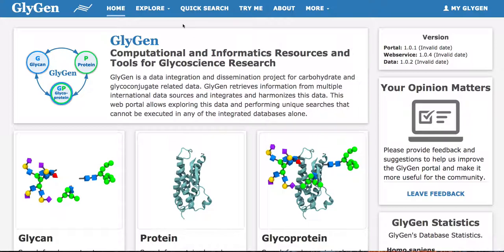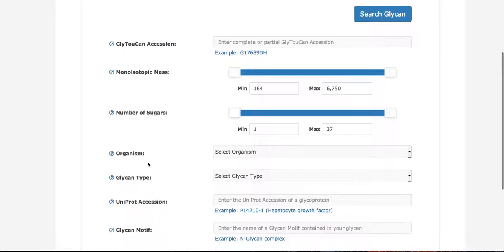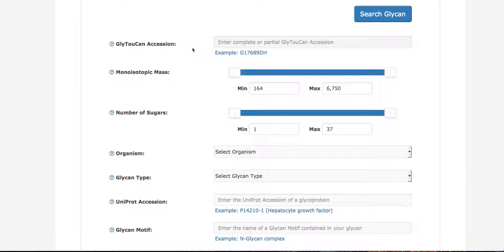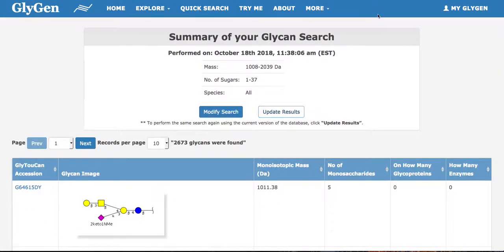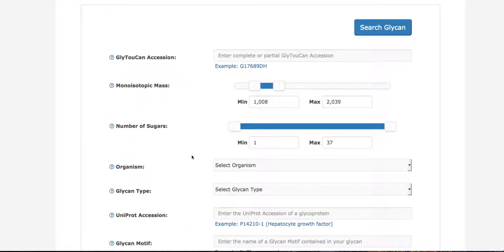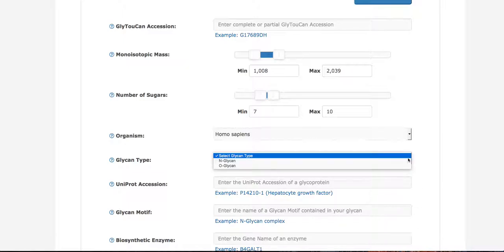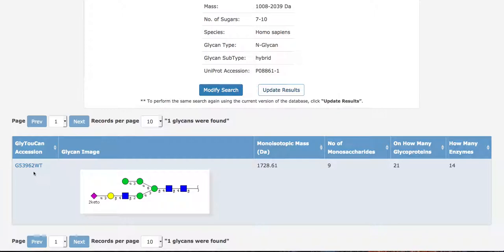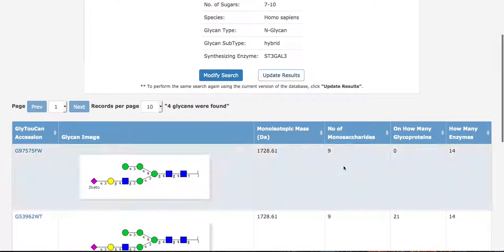Finding a Glycan Based on its Chemical Features or Biological Context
This tutorial illustrates how to search for a glycan or collection of glycans based on their general properties, structural features, attachment to a glycoprotein, mechanisms of biosynthesis.
You can search for glycans by specifying their chemical features of biological context. Another tutorial describes how to find a glycan if you already know its GlyTouCan accession.  In many cases, you may not have this information, but will have other information about the glycan or collection of glycans that makes them interesting to you.